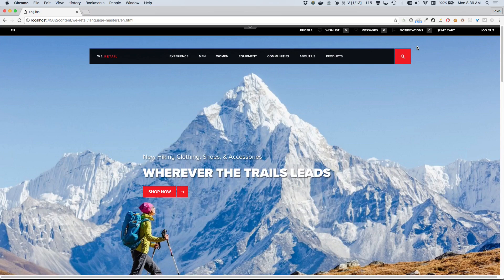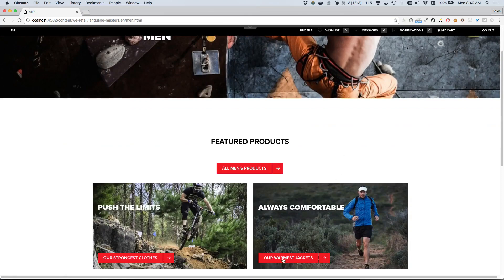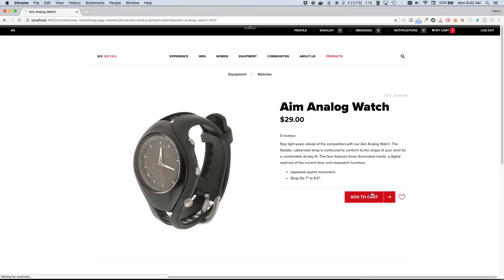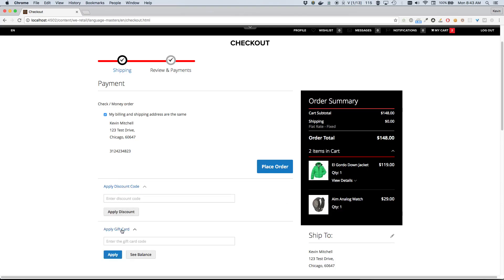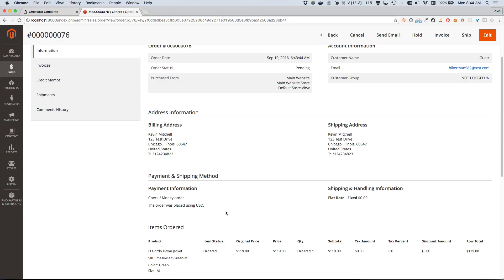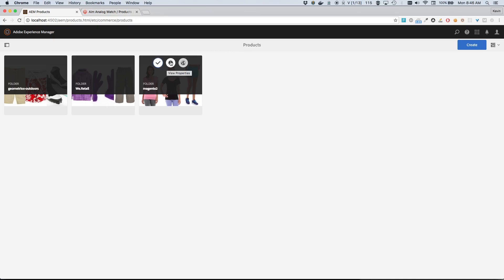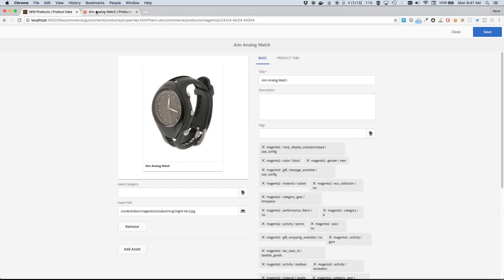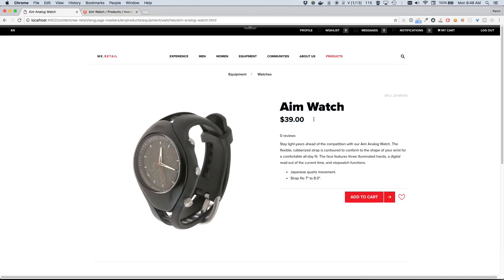AEM & Magento 2 Integration Demo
In this demo, you'll see our AEM & Magento 2 integration live in action.

On this demo, AEM/Magento Engineer Kevin Mitchell showcases Infield Digital's latest e-commerce integration between Adobe Experience Manager 6.2 with Magento 2 Enterprise 2.1 e-commerce platform.

The first part of the demo walks the viewer thru the frontend product catalog on AEM that is imported directly from Magento 2 EE, it also shows Configurable (Variant) and Simple (Non-Variant) product pages as well as a complete end-to-end order transaction resulting in the creation of a new order on Magento 2 EE admin area.

The second part of this demo shows the ease of updating product data via the Magento 2 EE PIM and how our connector automatically syncs the product data changes with AEM commerce product data.